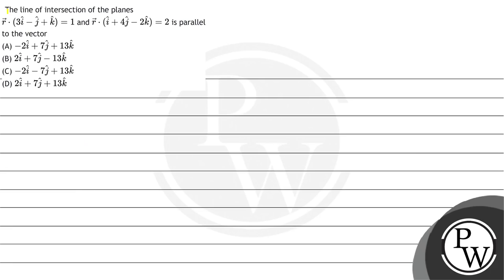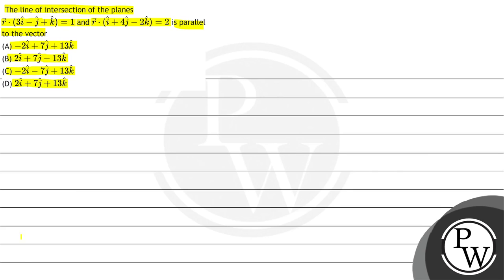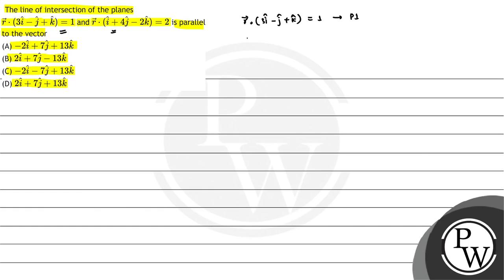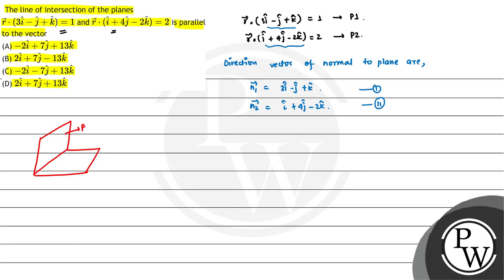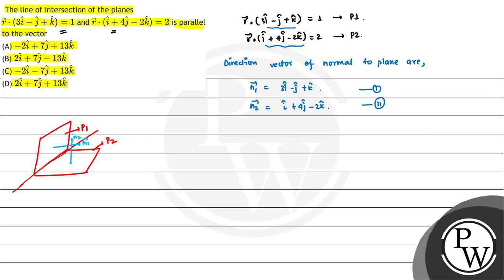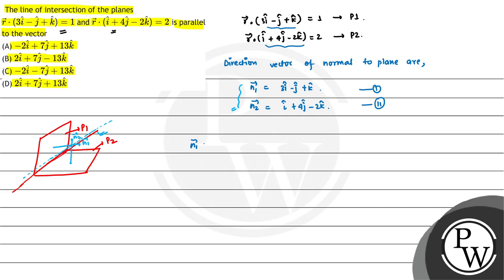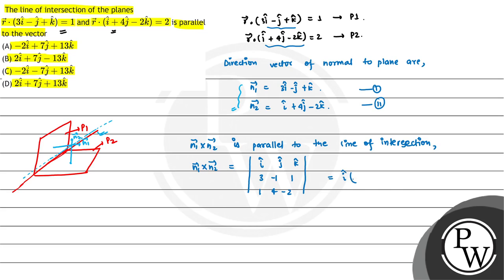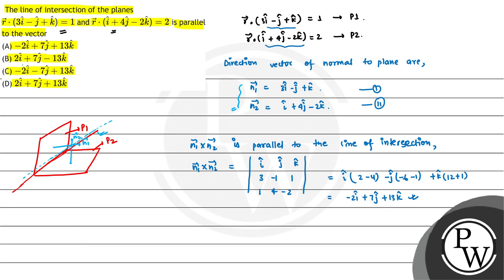The line of intersection of the planes \( \vec{r} \cdot(3 \hat{i}-\hat{j}+\hat{k})=1 \) and \( \...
The line of intersection of the planes \( \vec{r} \cdot(3 \hat{i}-\hat{j}+\hat{k})=1 \) and \( \vec{r} \cdot(\hat{i}+4 \hat{j}-2 \hat{k})=2 \) is parallel to the vector
(A) \( -2 \hat{i}+7 \hat{j}+13 \hat{k} \)
(B) \( 2 \hat{i}+7 \hat{j}-13 \hat{k} \)
(D) \( 2 \hat{i}+7 \hat{j}+13 \hat{k} \)